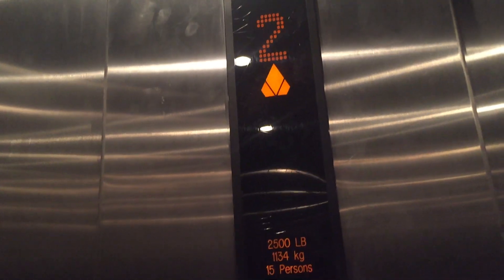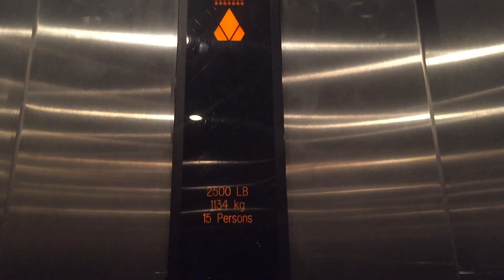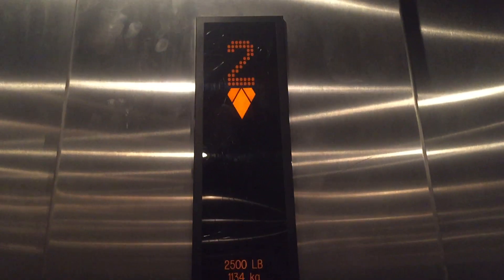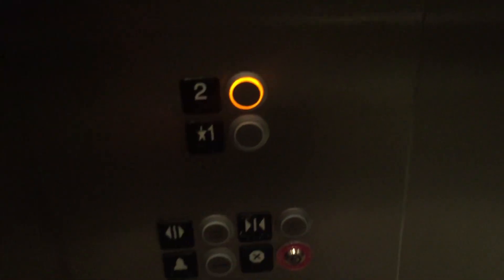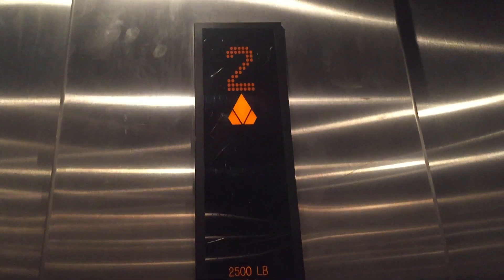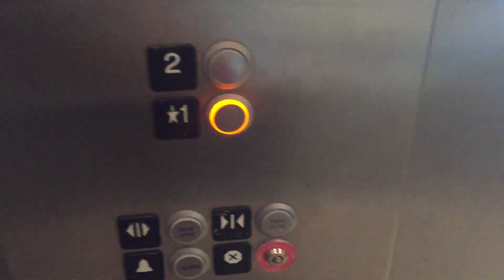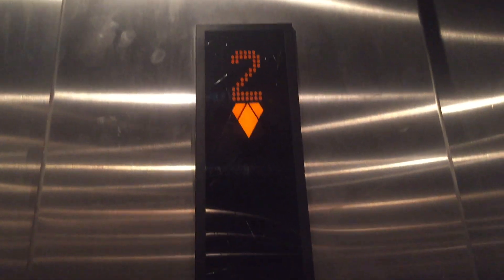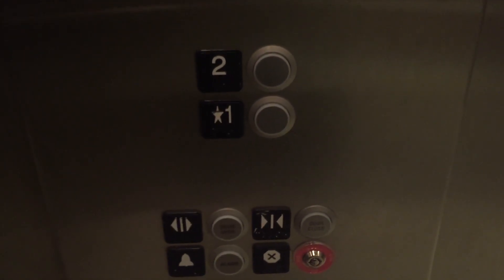2008 KONE EcoSpace MRL Traction Elevator @ Forever 21, Culver City, CA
This was installed in 2008, NOT 2010 like I said in the video. This one is not bad at all.